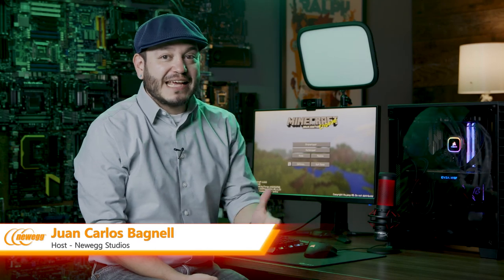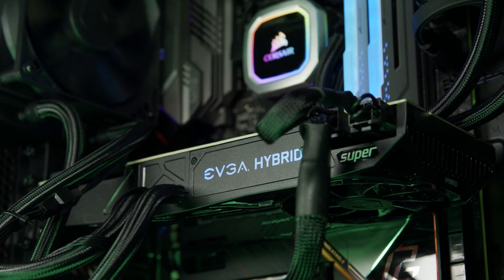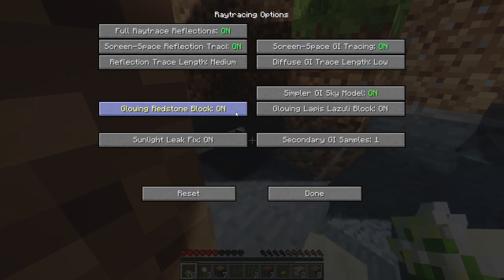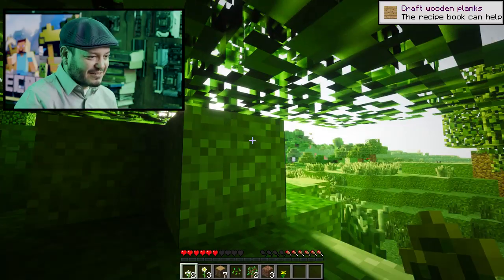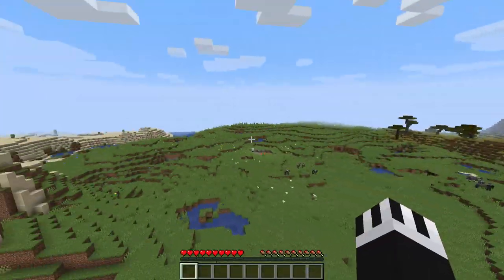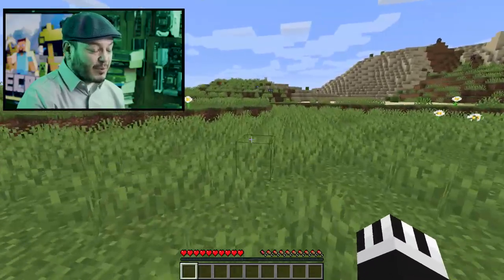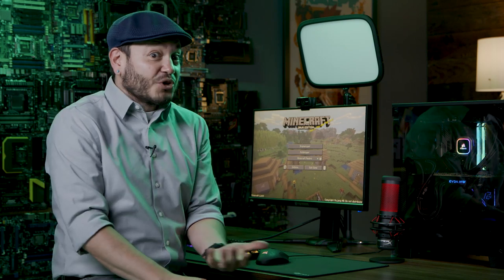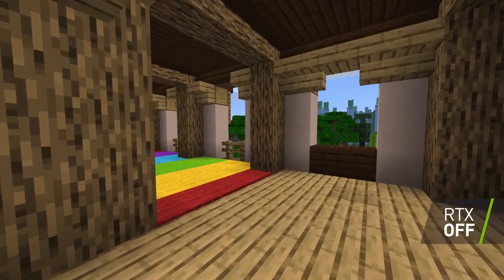RTX Theater: Playing with unofficial Minecraft real-time ray tracing on a 2070 Super GPU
JC plays Minecraft (with ray tracing) on Newegg Studios' latest build, an AMD-Nvidia hybrid rig loaded with brand new hardware and, most importantly, an EVGA RTX 2070 Super Hybrid GPU. This version of real-time ray tracing in Minecraft is unofficial, but it still looks gorgeous. We'll be showcasing Nvidia's official ray-traced Minecraft when it goes live at a later date.

Set up the same unofficial real-time ray tracing in Minecraft using our guide

Qualifying Nvidia GPUs to get a copy of Call of Duty: Modern Warfare for free

Follow Newegg